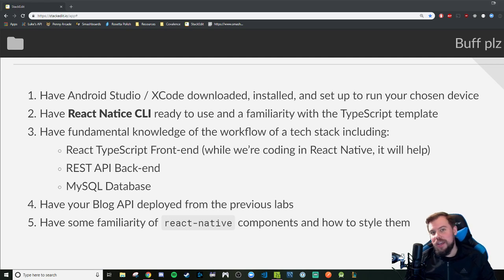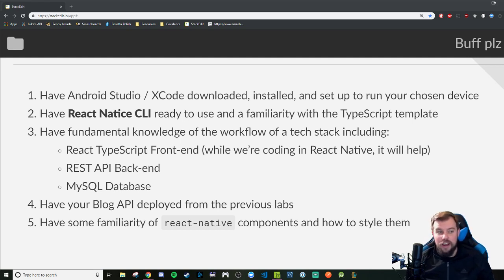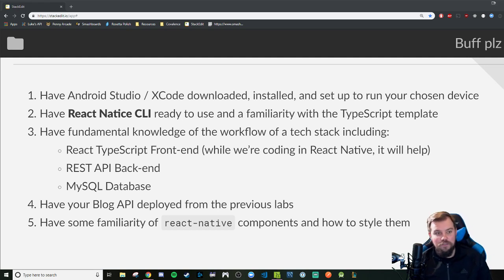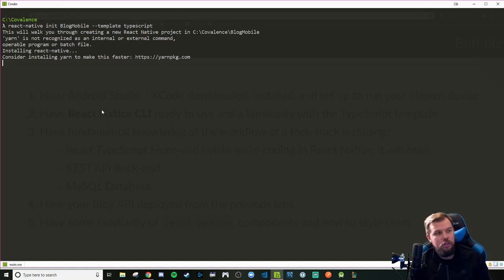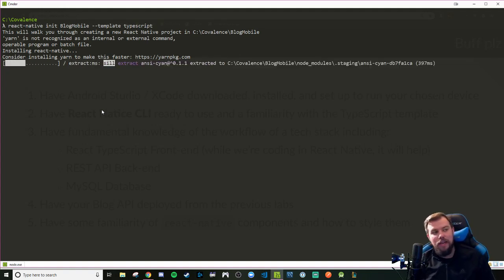Walkthrough: Let's Build an App!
In this lecture, we'll discuss some of the prerequisites before we dive into building an App!